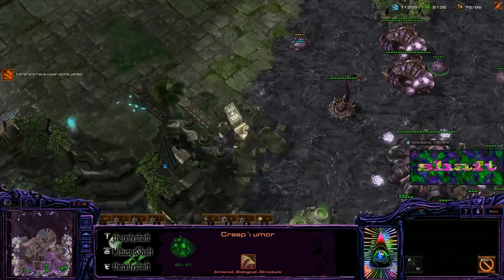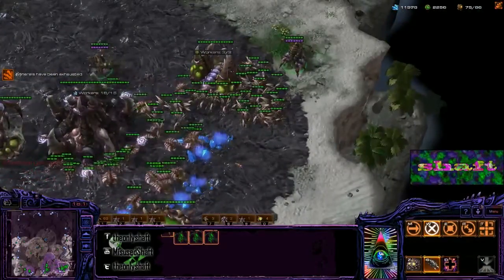Watching the Mini-Map - Starcraft 2: Heart of the Swarm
Learn where to keep your eyes, how to become good at multi-tasking, and how to be more efficient with your clicking. This is a very basic skill that will promote you through the leagues faster than you may realize.